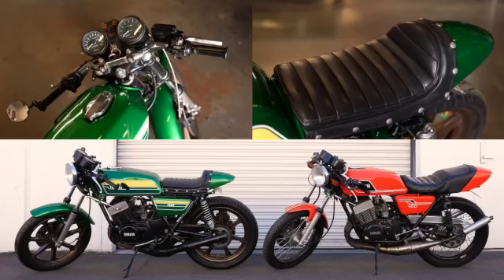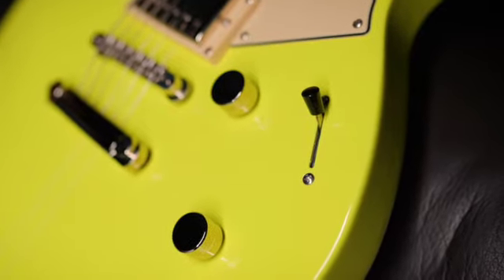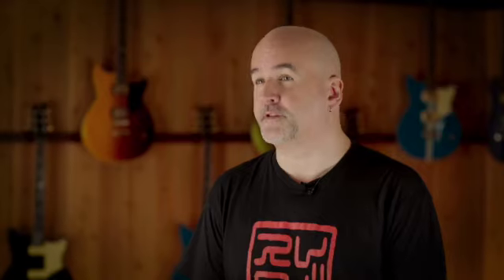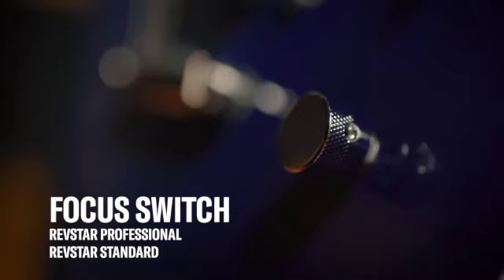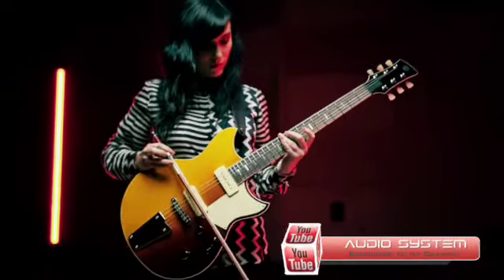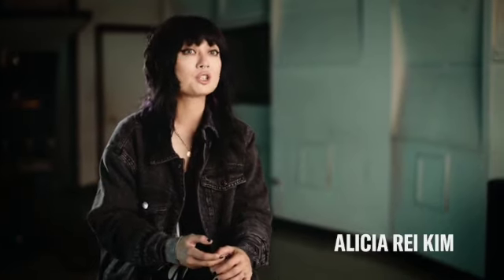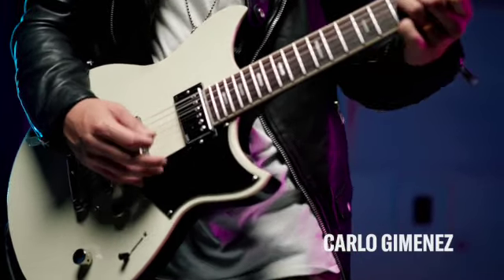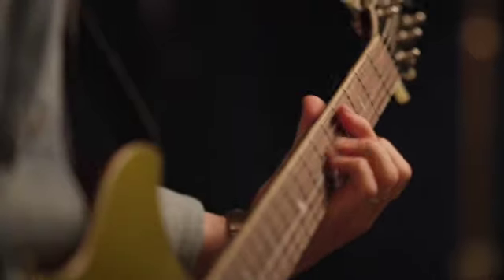Guitare REVSTAR YAMAHA